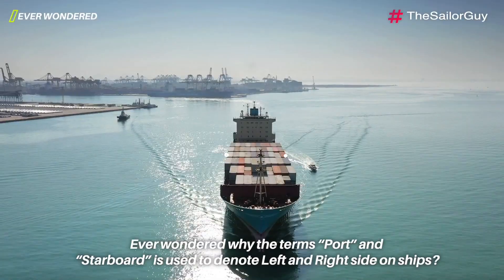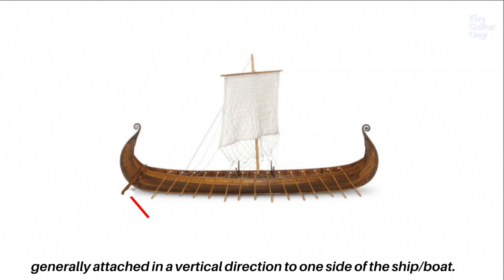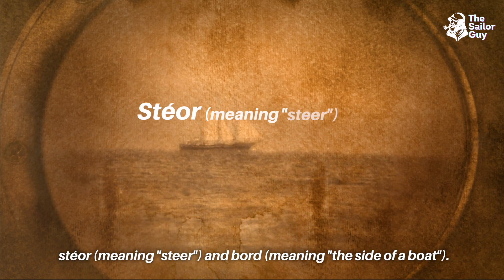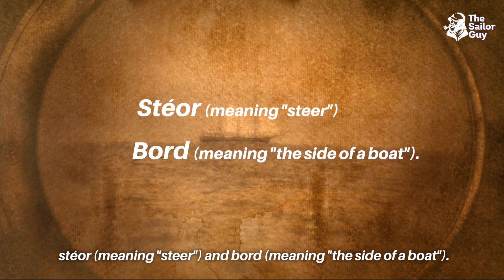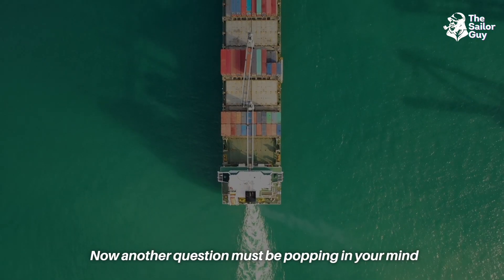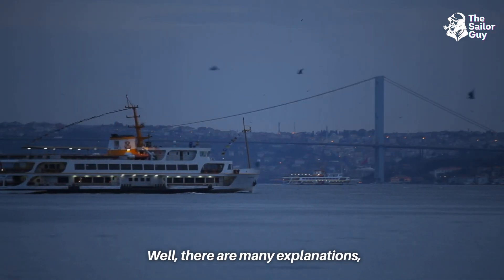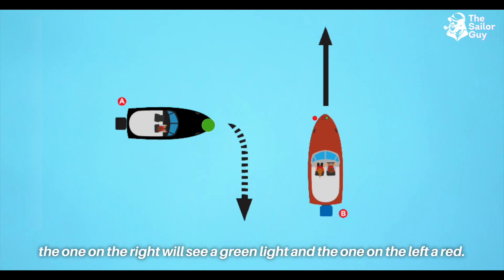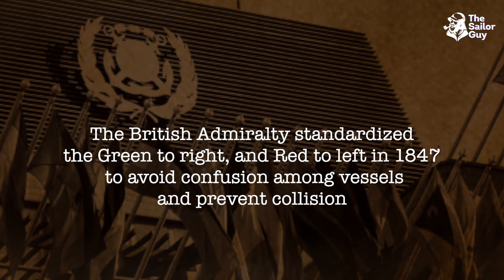Why SHIPS use PORT and STBD instead of LEFT and RIGHT?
Ever wondered why the terms “Port” and “Starboard” is used to denote Left and Right side on ships? Well, we wondered and went on to find the answer for you. Read on to know the interesting story behind it:

During earlier days, before ships had rudders on their centerlines, boats were controlled using a steering oar. A steering oar was basically just a modified ore generally attached in a vertical direction to one side of the ship/boat. As it is very common that most of the people are right-handed in the world, most of the sailors were also right-handed, so the steering oar used to control the ship was placed over or through the right side near the stern. Thus most of the sailors used to call the right side the “Steering Side”, which soon became “Starboard”. The word “Starboard” is formed by combining two old English words: stéor (meaning “steer”) and bord (meaning “the side of a boat”)